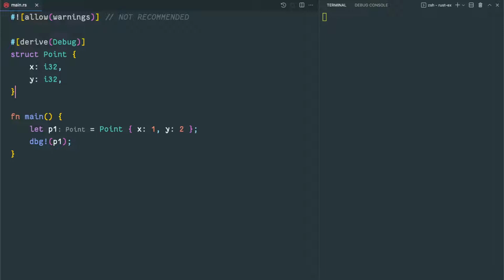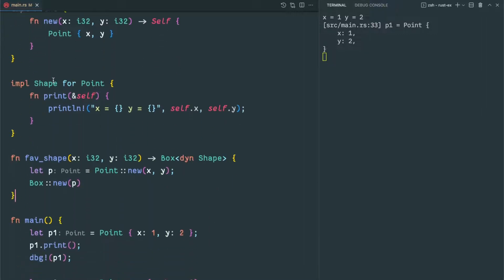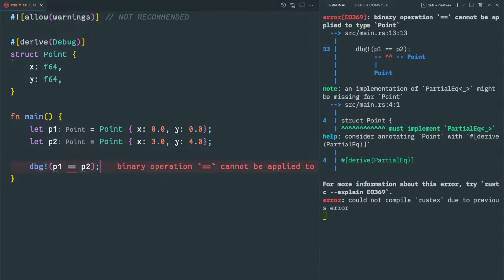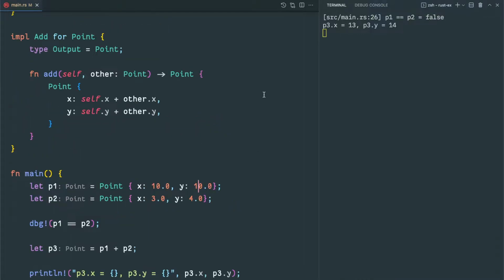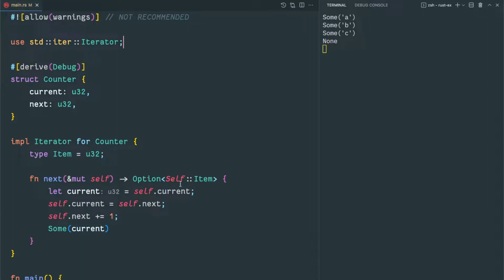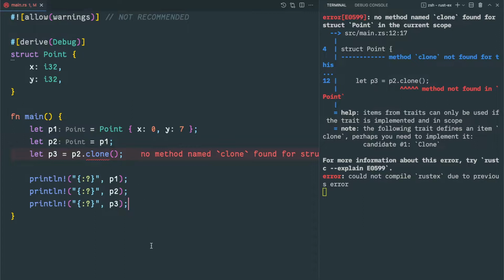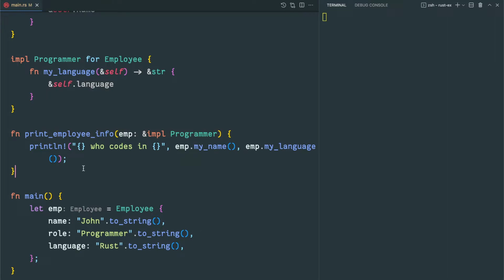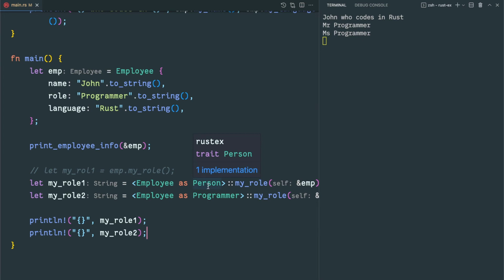Rust Programming Trait Explained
Understanding Trait in Rust Language

OUTLINE
00:00 - introduction
00:49 - user defined trait & implementation
03:37 - dynamic dispatch & static dispatch
07:43 - operator over loading (== PartialEq and + Add trait)
12:56 - iterator trait
18:33 - Copy & Clone trait
22:13 - trait inheritance